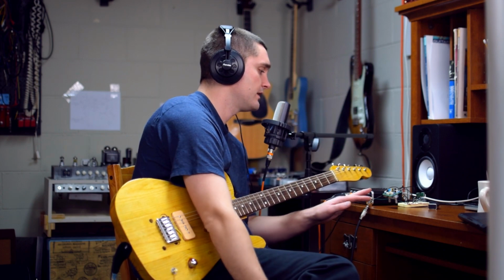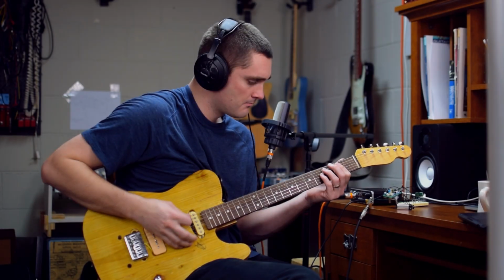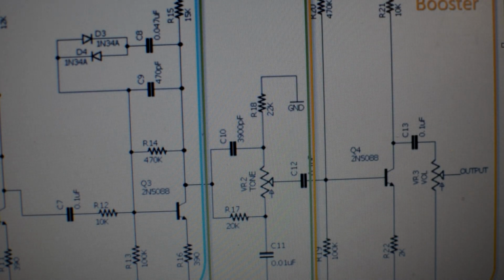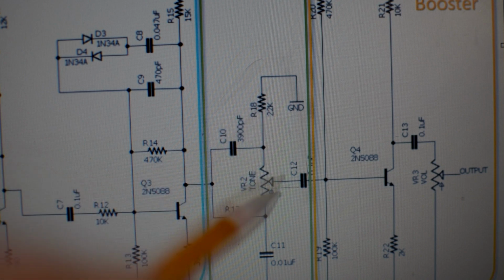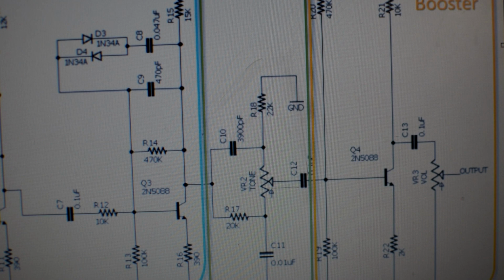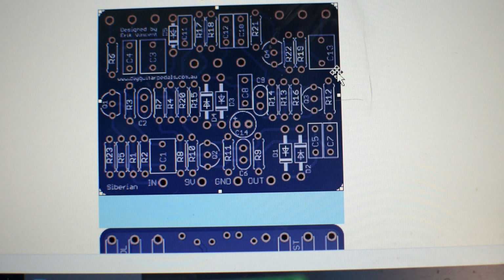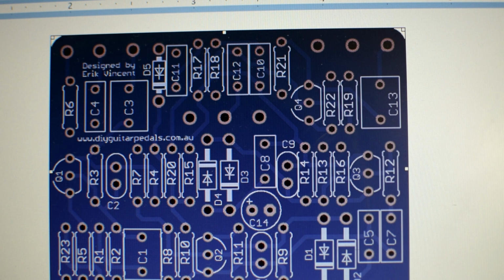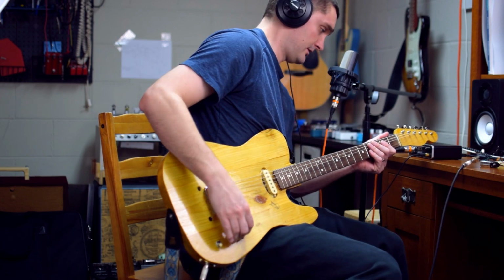DBE Siberian Pedal Build pt. 3 - Stock vs. Mid Control Mod (Big Muff Pi DIY Clone Kit)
In this video I take the completed PCB and use aligator clips to test that it is working.  I test the stock Russian Big Muff Pi circuit.  Then I discuss how you could add a midrange pot to go from the stock scooped mids to more mid forward tones.  Very useful for this circuit.